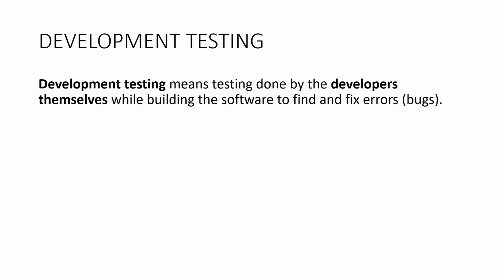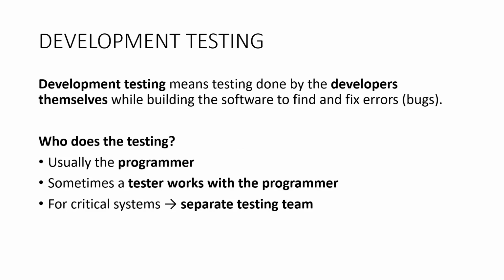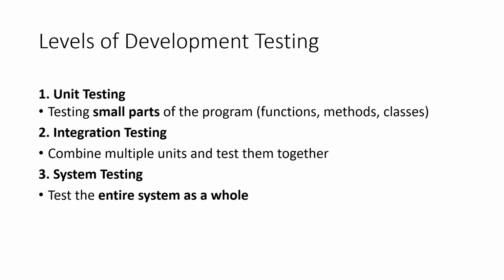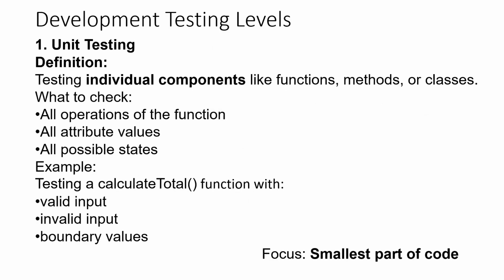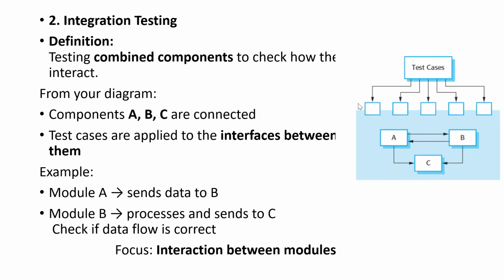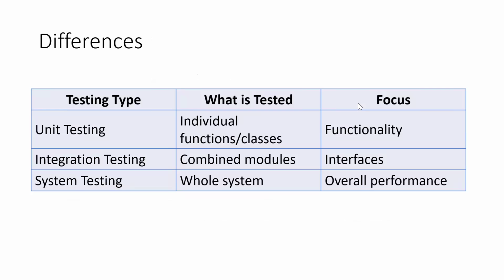Software Testing Basics